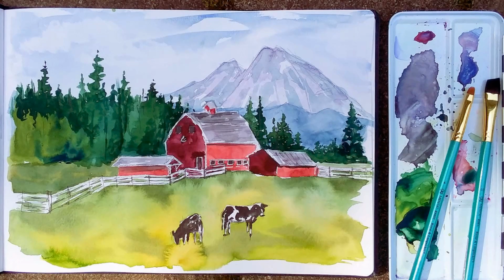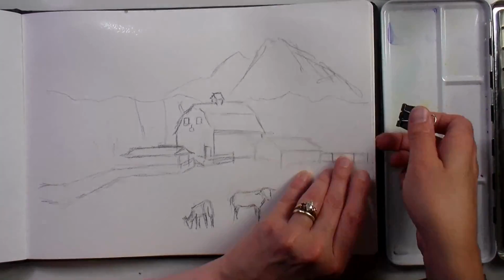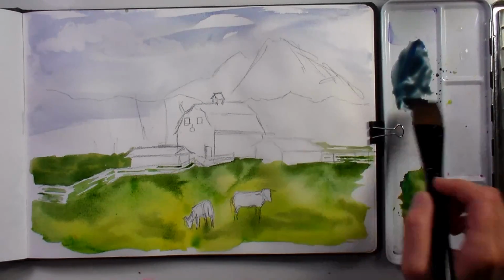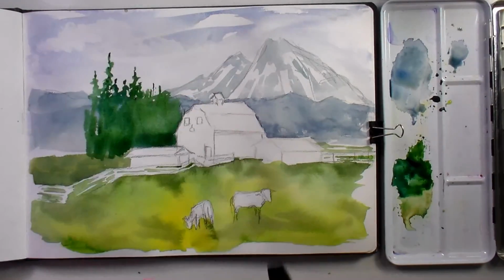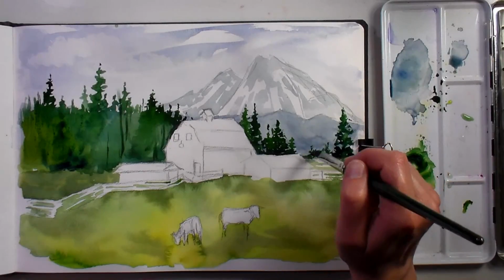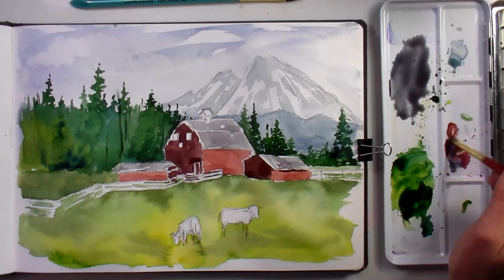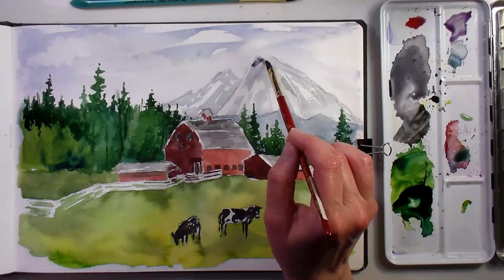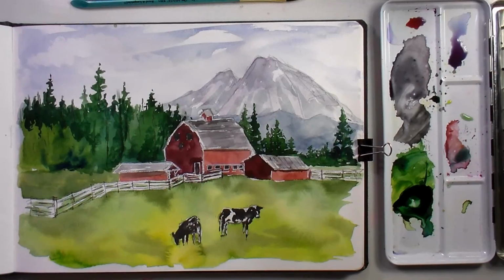Sunny Pasture Sketchbook Sunday!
Here is my sketchbook painting for 7/1/18, it's july and that means World Watercolor month! You can find out about that and see the list of daily prompts I's a lot of fun and the 3rd year I have participated. Let's spread the love for watercolors!